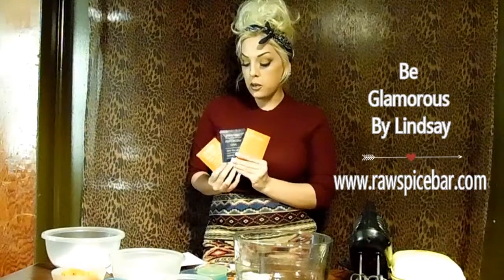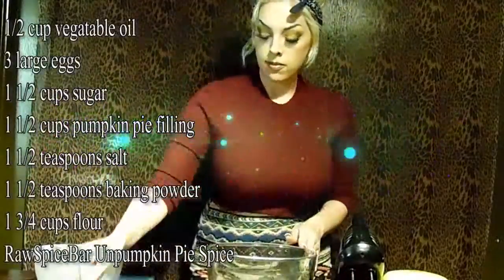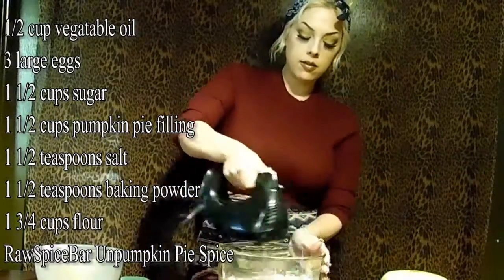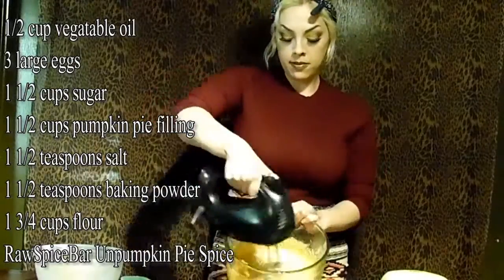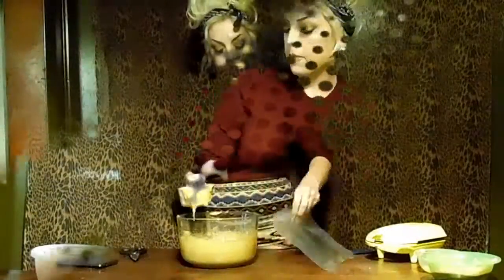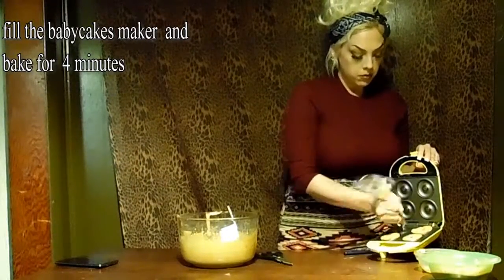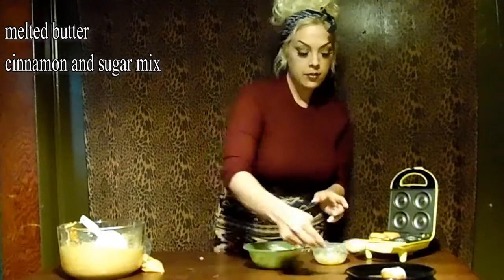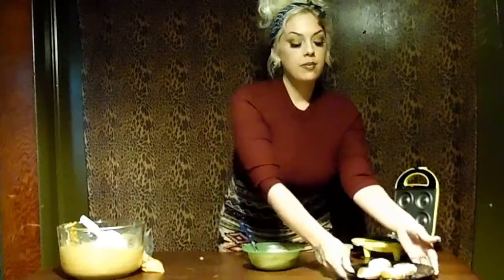Baked Pumpkin Donuts with RawSpiceBar